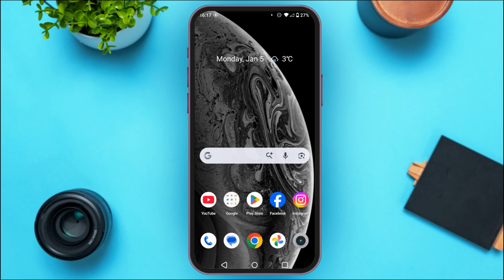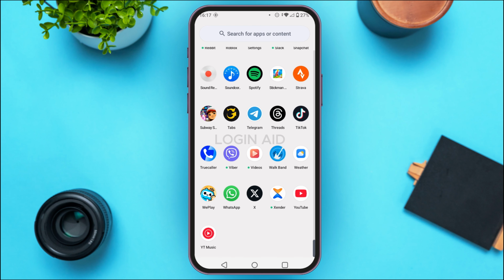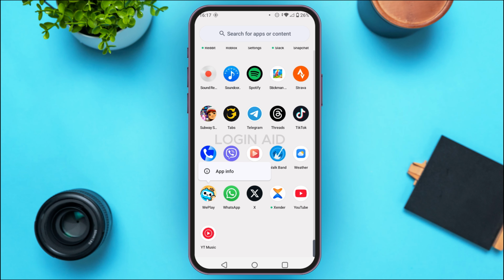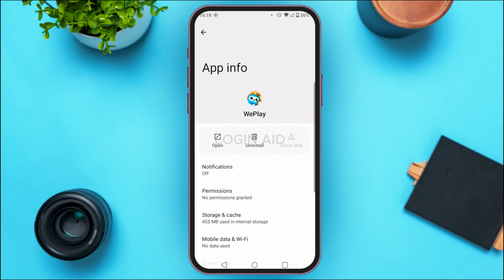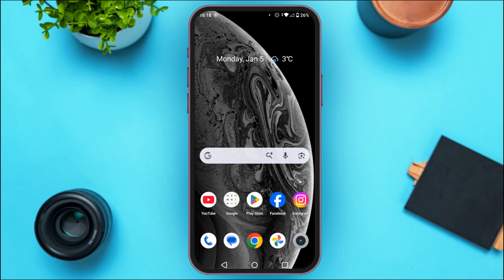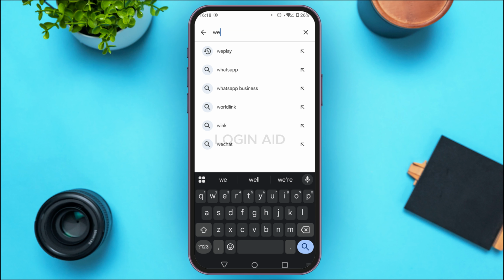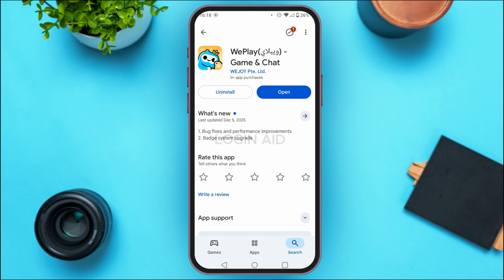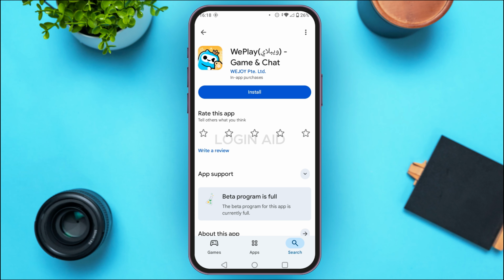How To Uninstall WePlay App | Delete WePlay App Quickly From Your Device 2026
This tutorial explains different ways to remove WePlay from your device, including uninstalling from app settings or the App Store/Play Store. Learn how to fix common uninstall problems, clear app cache, and ensure the app is completely removed from your phone.